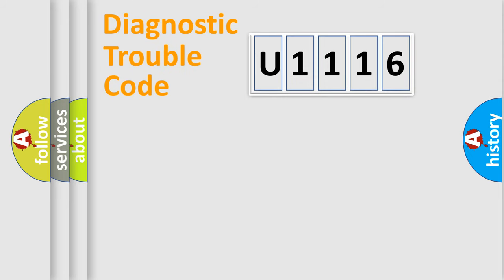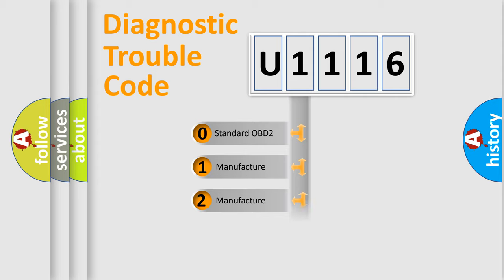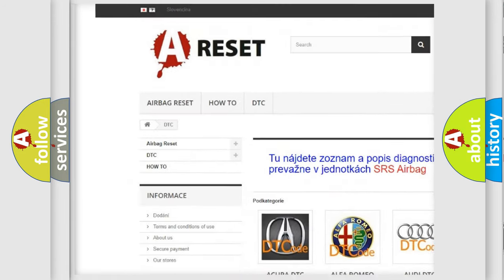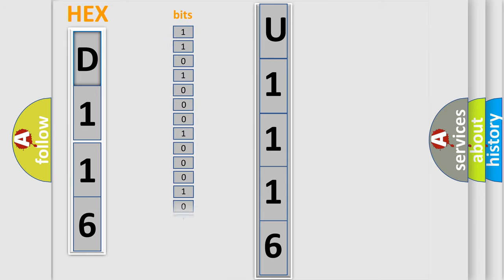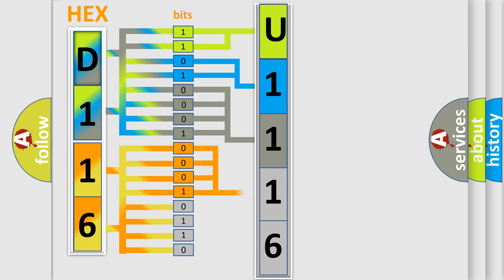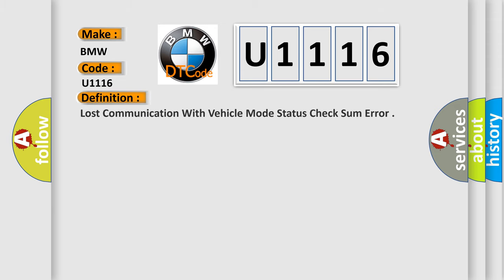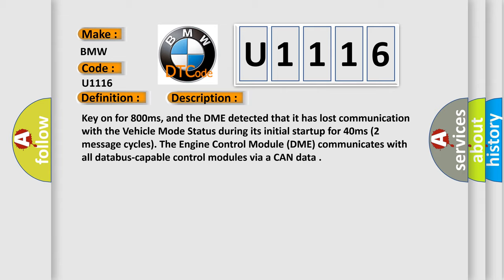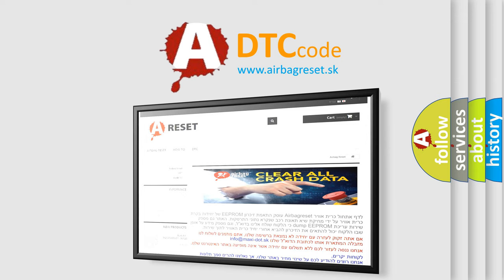DTC BMW U1116 Short Explanation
Contents:
0:21 Basic DTC analysis according to OBD2 protocol standard.
1:48 Insight into programming
2:58 A diagnostically understandable description of the Diagnostic Trouble Code
3:05 Basic error definition

Make:
BMW
Code:
U1116
Definition:
Description:
Cause:
DME has failed
Terminal resistance for CAN-bus are faulty